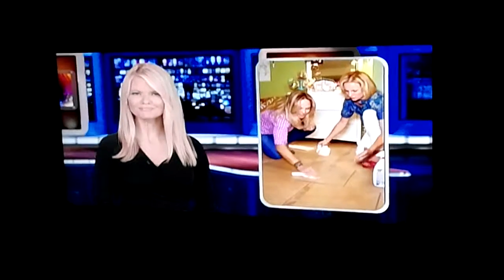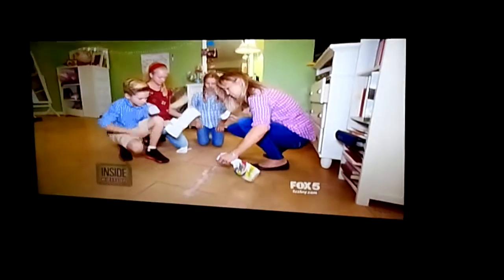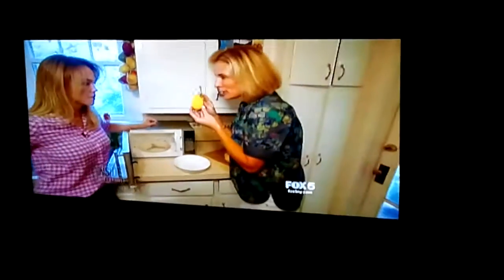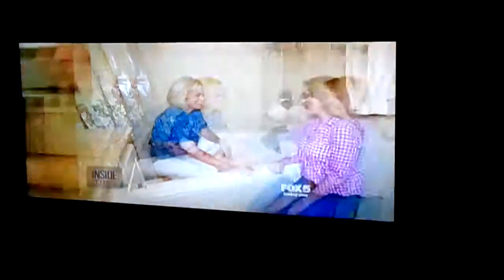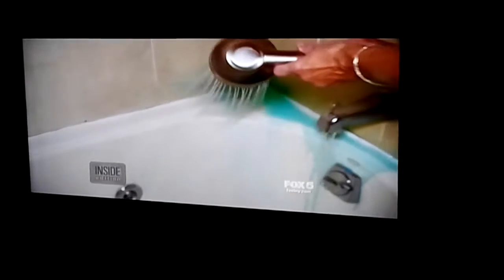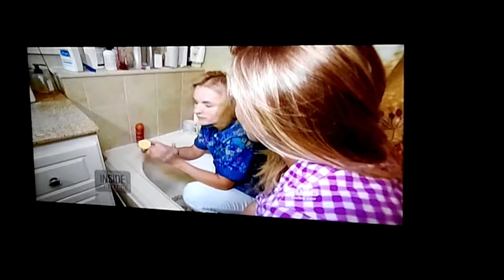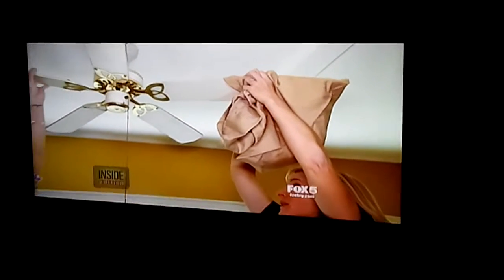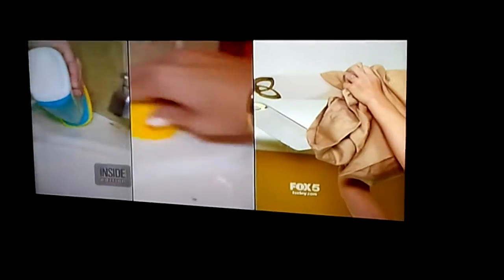Inside Edition Cleaning Tips video.